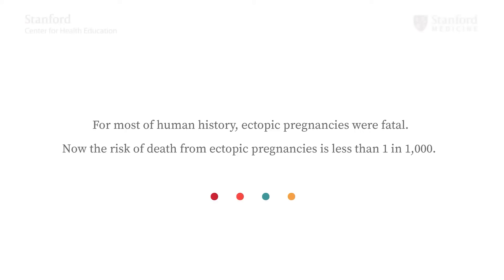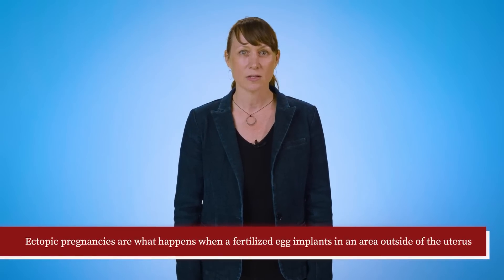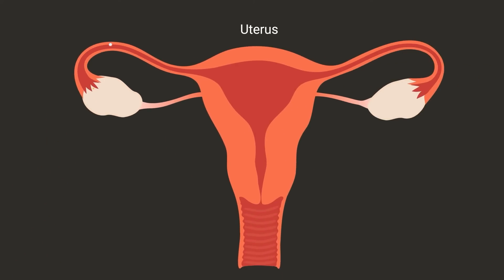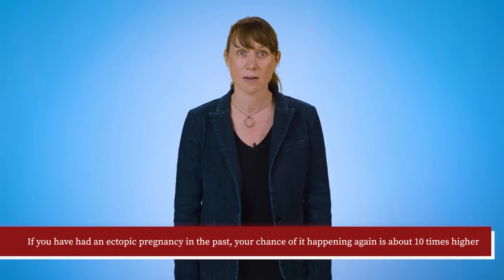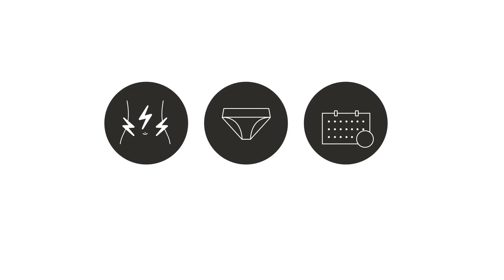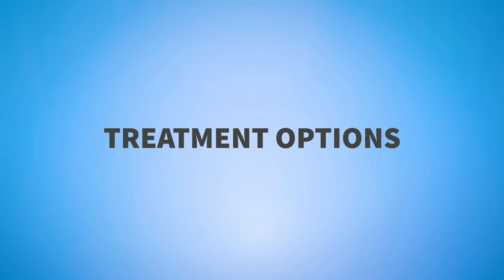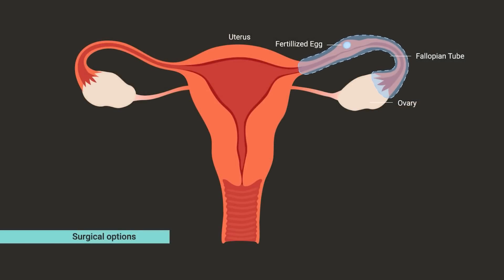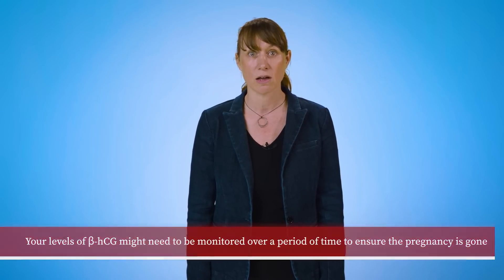What is an ectopic pregnancy? Doctor explains risk factors, symptoms, & treatment | Stanford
Ectopic pregnancies have the potential to be dangerous, but with modern medicine are very treatable. Catching ectopic pregnancies early remains key to being able to treat them in such a way that saves lives and maintains fertility. This is why it’s important to understand what ectopic pregnancies are, their risk factors, and what symptoms to look out for. This video will cover these topics as well as treatment options.

0:00 Introduction
0:42 What are ectopic pregnancies?
1:42 Who is at risk for an ectopic pregnancy?
2:29 What are the symptoms of an ectopic pregnancy?
3:03 Treatment for ectopic pregnancies

Dr. Kate Shaw specializes in family planning, contraception, early pregnancy management and general gynecology and is the Chief of Gynecology and Gynecologic Specialties at Stanford.

This video is a production of the Stanford Center for Health Education team, in collaboration with Stanford Medicine, Stanford Center for Professional Development, and Stanford Medicine Education Technology Team.